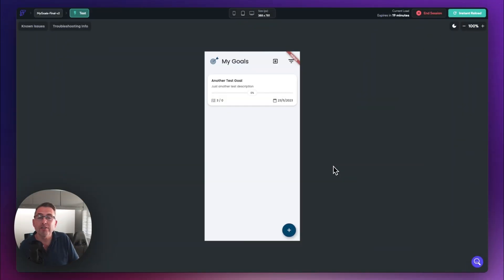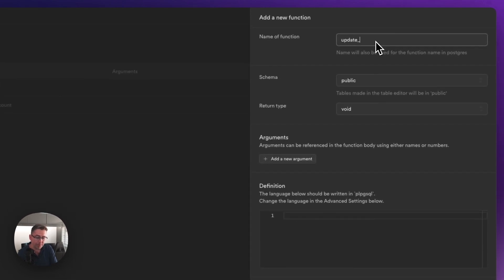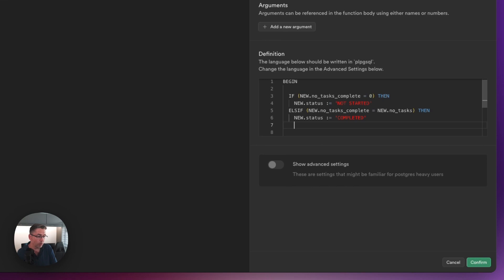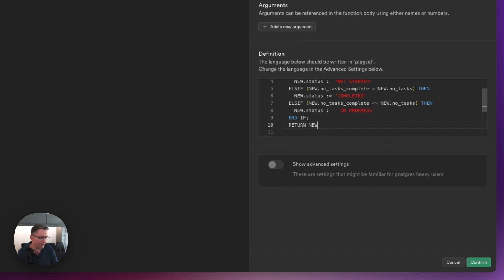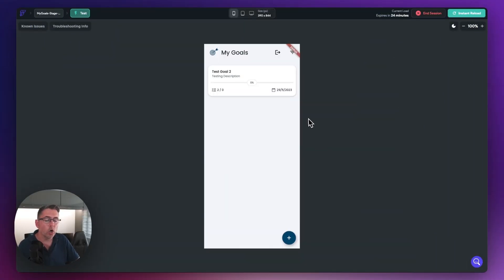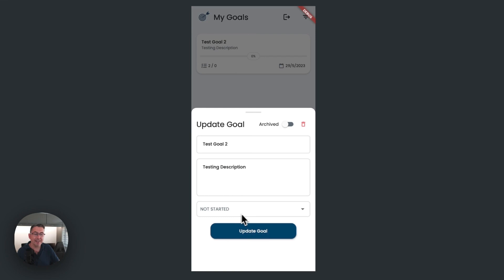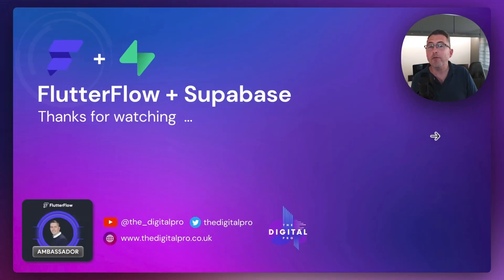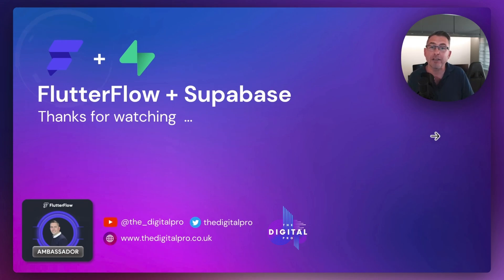FlutterFlow + Supabase - Building a Goals Tracking App + Episode 15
I am back with another episode and in this one it's time to revisit Supabase and add an additional trigger to our database. Instead of marking a Goal as Complete why not use the power of triggers to actually mark a Goal as Complete, In Progress or Not Started depending on the status of other columns. Offload this to the server instead of FlutterFlow.

We also, together, make some small cosmetic changes to our UI and remove widgets we no longer need. There is also a summary section on the actual function which we created for the trigger!

If you want to commence from this point please clone the project from:

If you love my content why not consider buying me a coffee, it's really appreciated:

00:00 Introduction
00:42 Application changes
01:45 Supabase goals table refresher
02:23 Creating the new function
07:06 Creating the trigger to invoke the function
09:10 Testing our trigger
10:02 Removed unused UI widgets
13:59 Function code summary
14:14 Outro